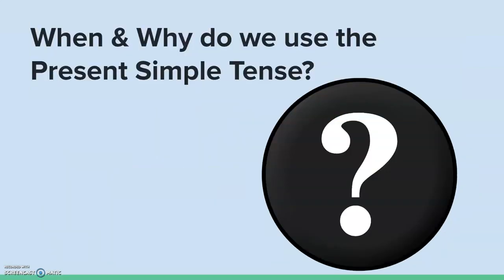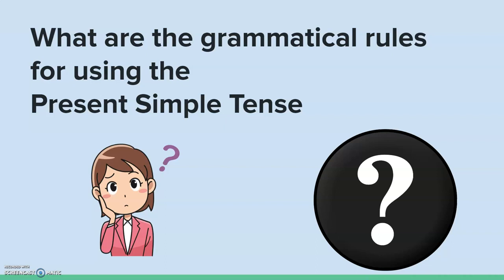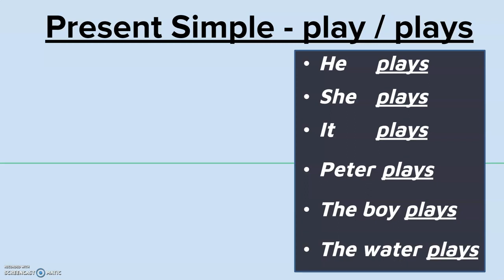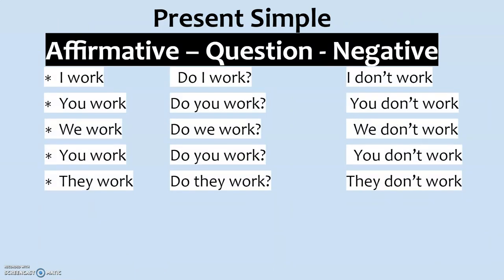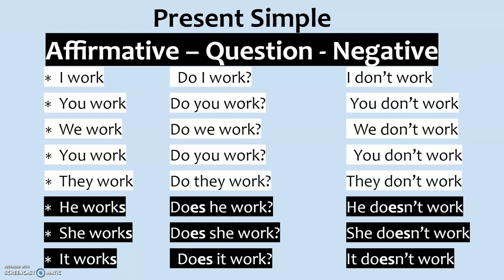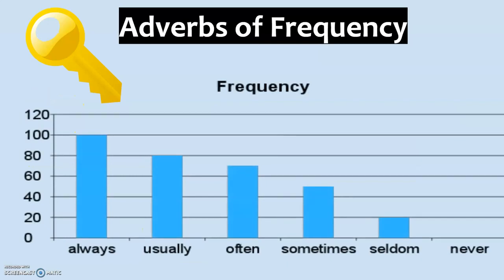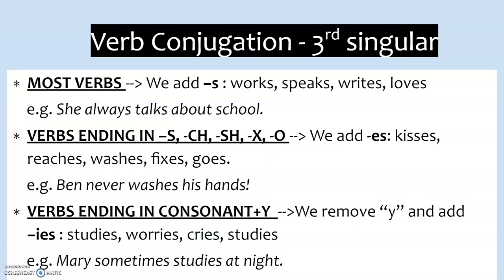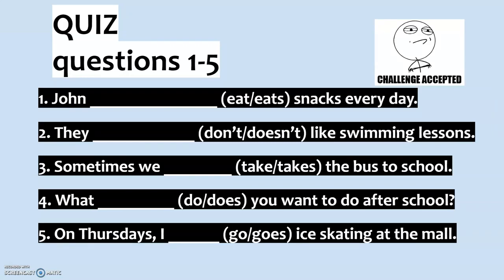Present Simple Tense Grammar Lesson